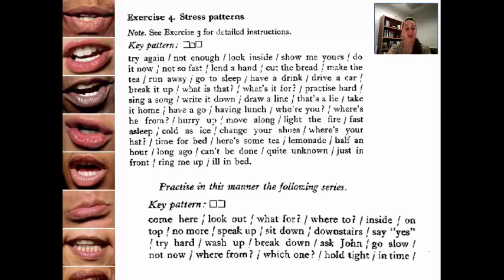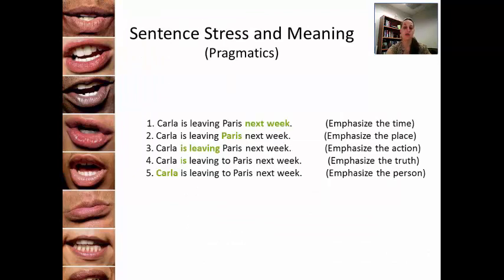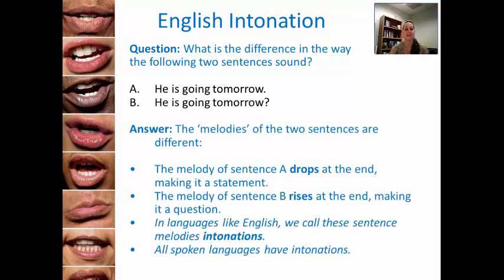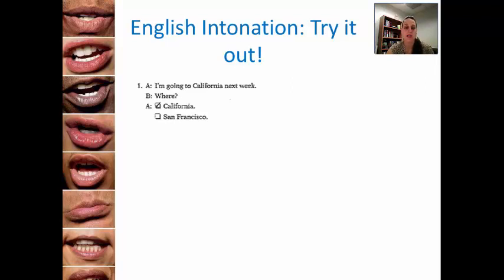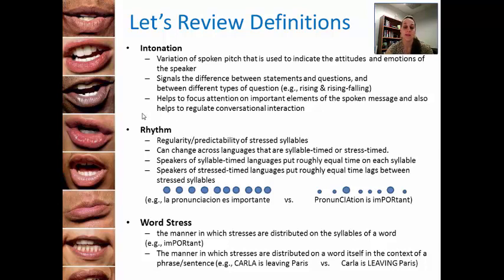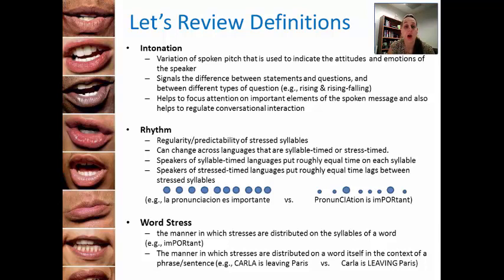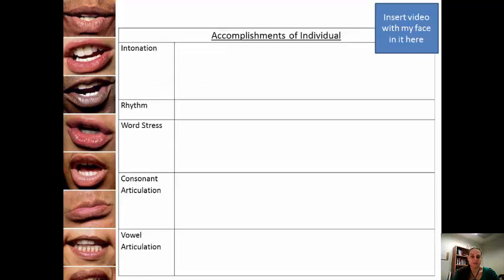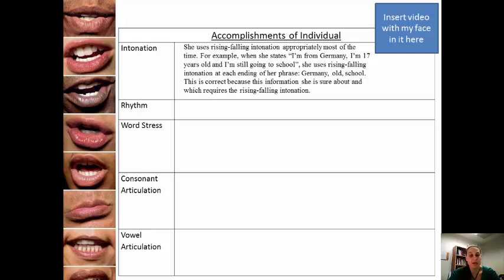Phonology Unit1 Part6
Unit 1, Part VI, Phonology